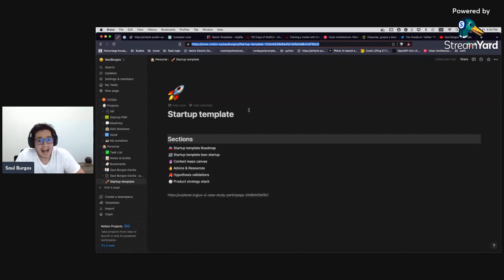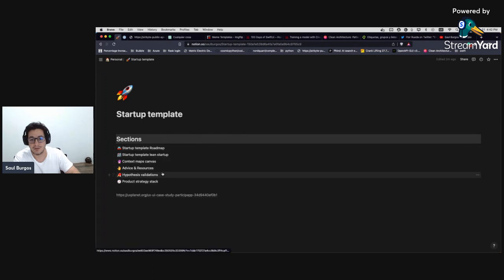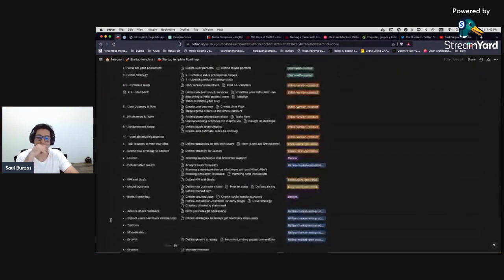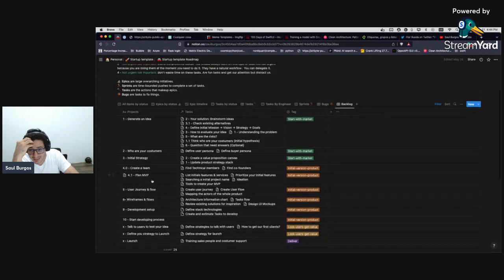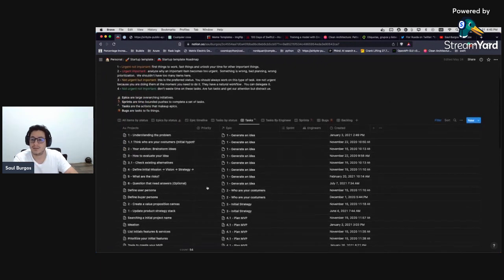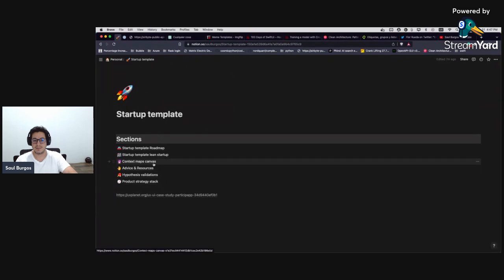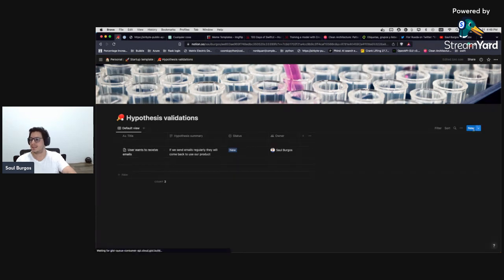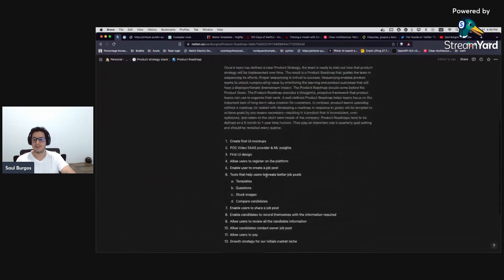My Notion Startup template